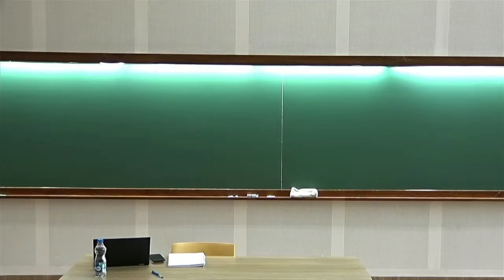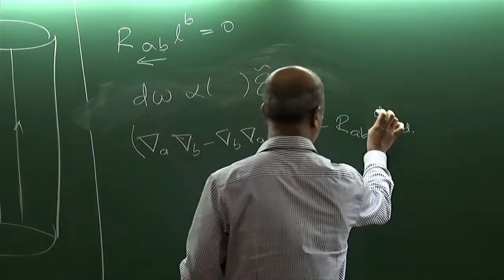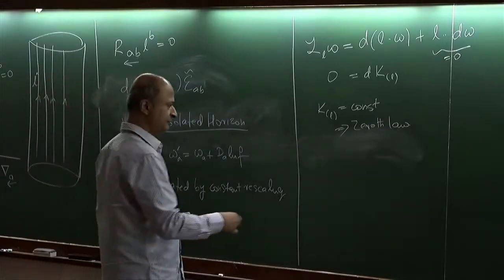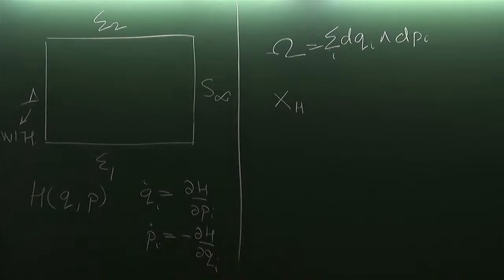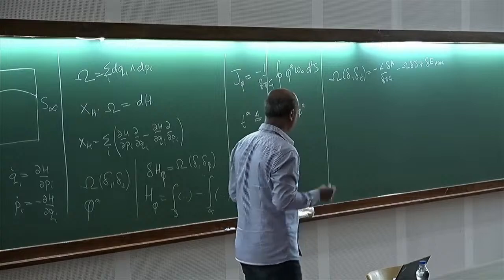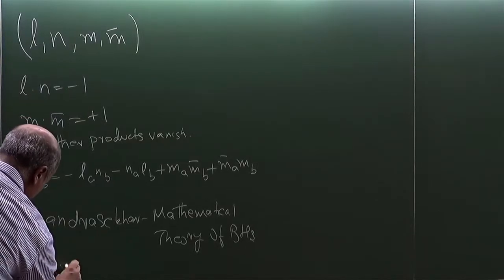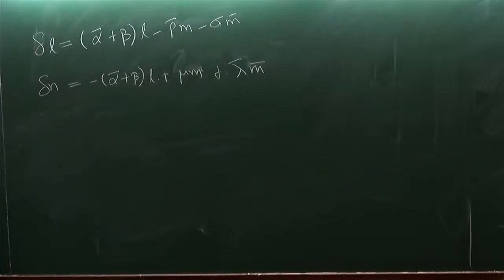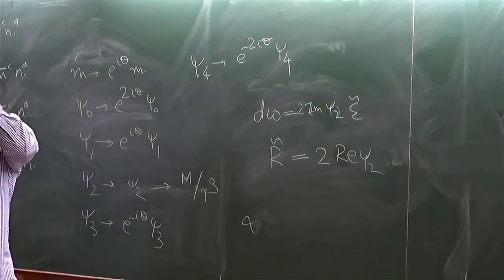Dynamical Horizons and their Applications - (Lecture 4) by Badri Krishnan